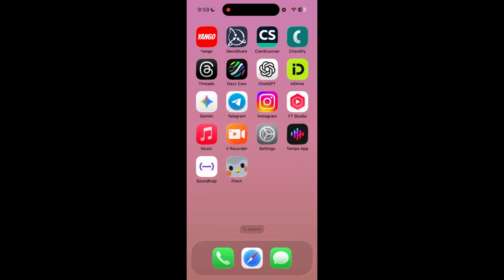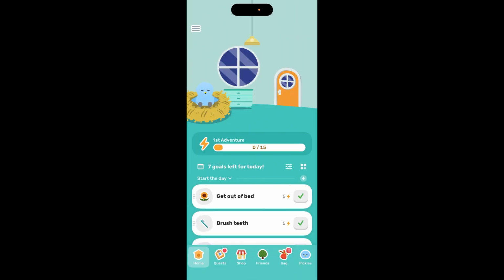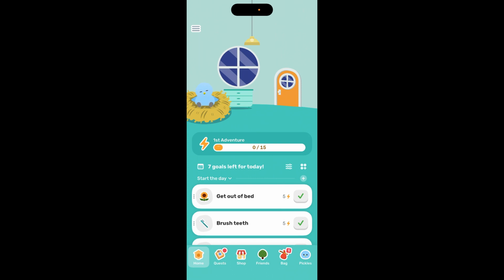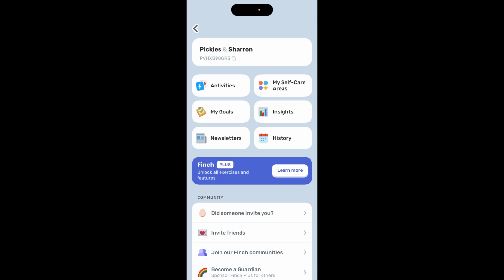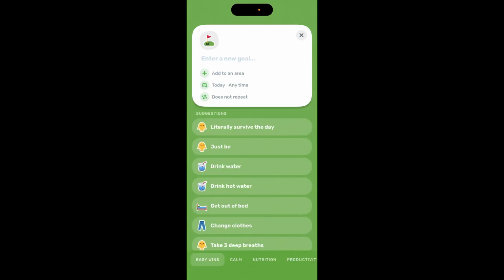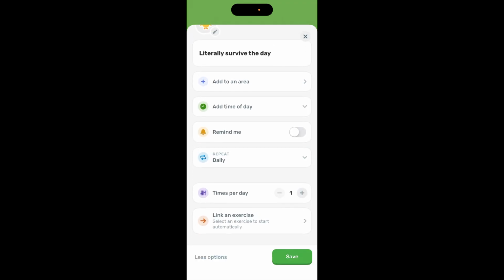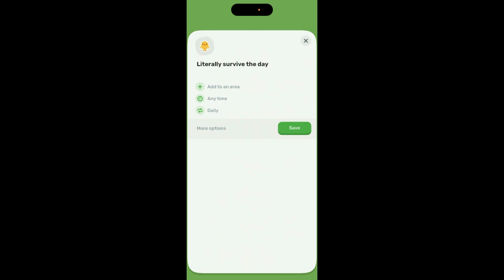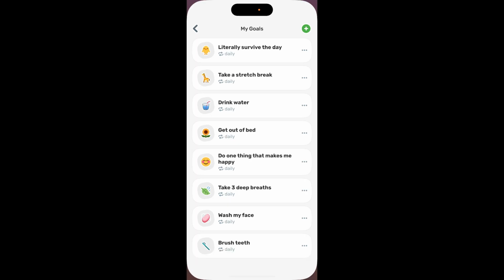How to Add Daily Goals in Finch App 2026?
In this video, you’ll learn how to add Daily Goals in the Finch app step by step to stay on track with your self-care and personal growth. Daily Goals in Finch help you focus on small, meaningful tasks that build consistency and improve mental wellness over time.

I’ll show you where to access the Daily Goals feature, how to create, edit, and complete goals, and how tracking them can boost your progress in mood tracking, journaling, and other Finch activities. Setting Daily Goals makes your self-care journey structured, motivating, and rewarding.

This tutorial is perfect for beginners who want to use Finch effectively to track habits, stay consistent, and improve self-care.